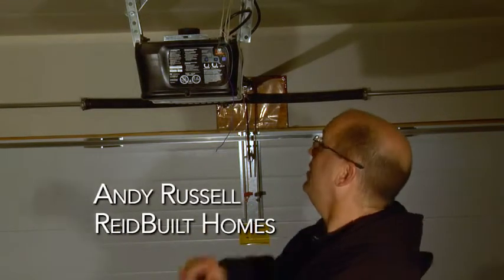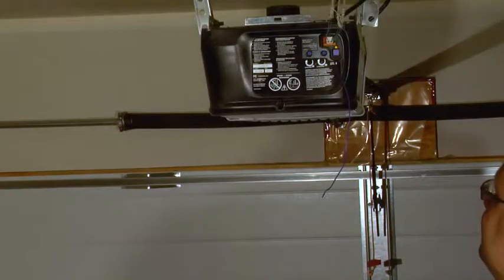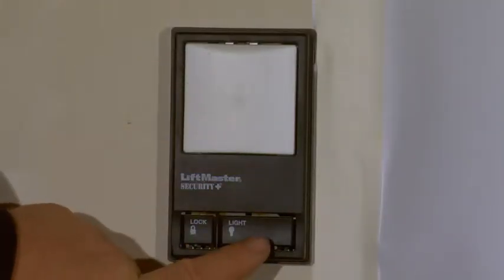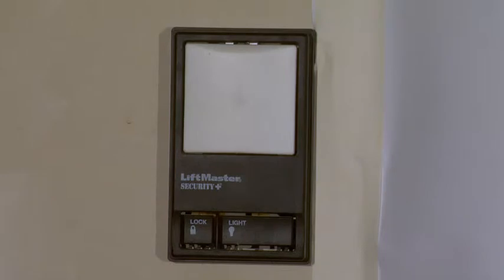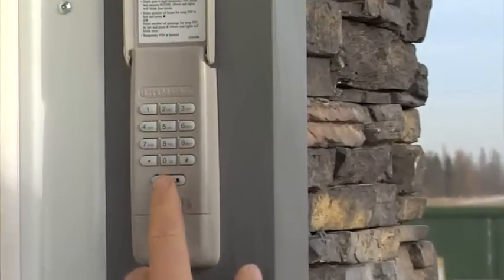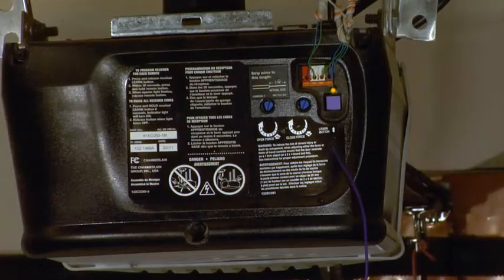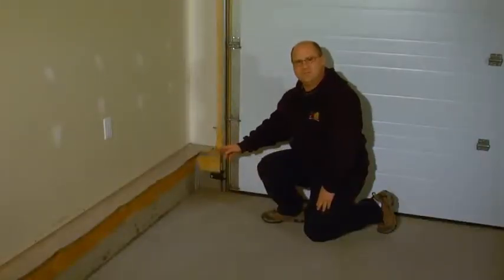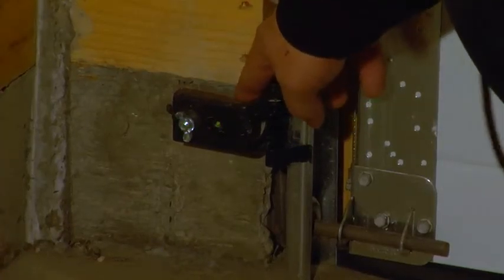Handy Andy - Garage Opener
Garage maintenance tips